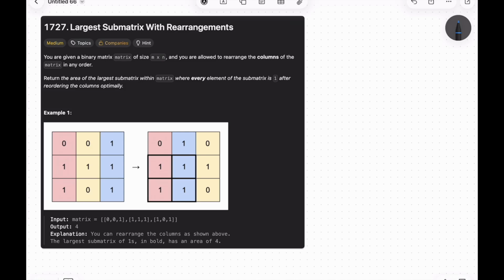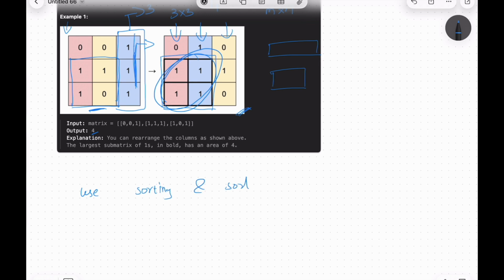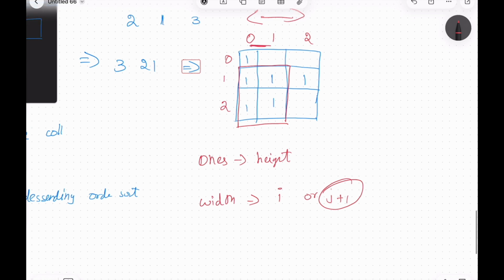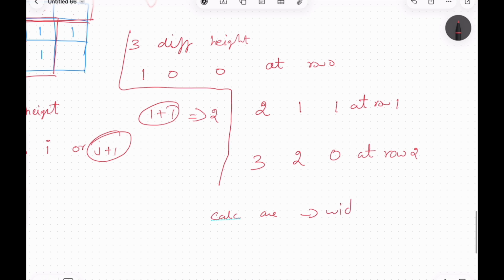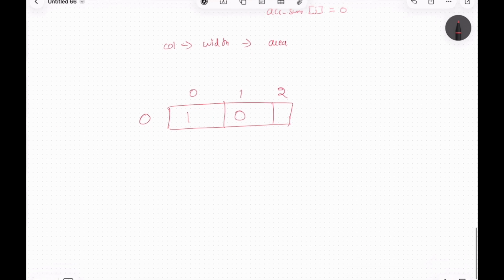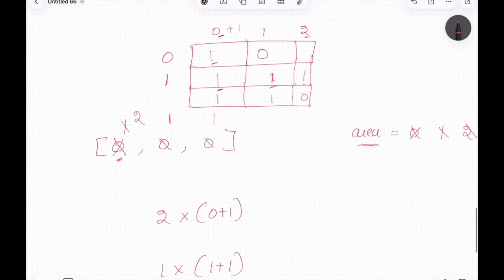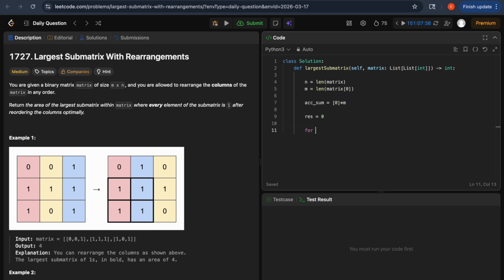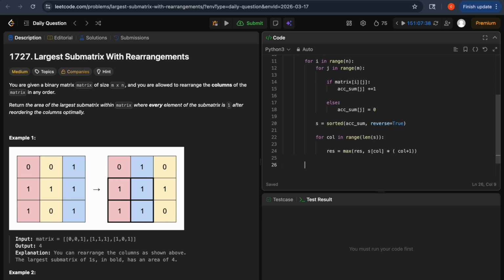Largest Submatrix With Rearrangements | LeetCode 1727 - Python